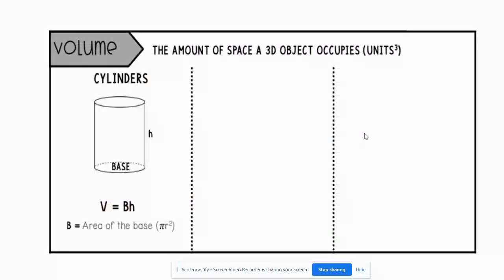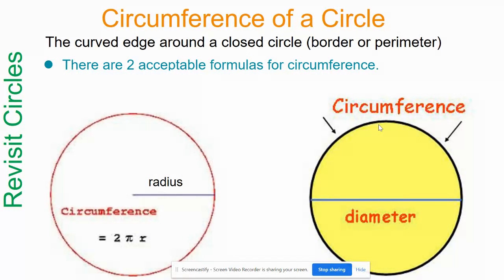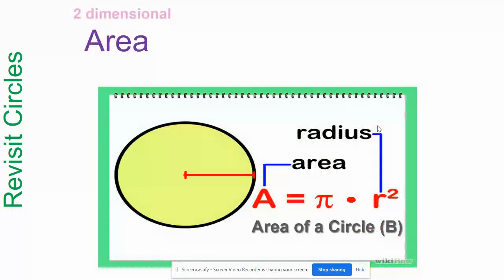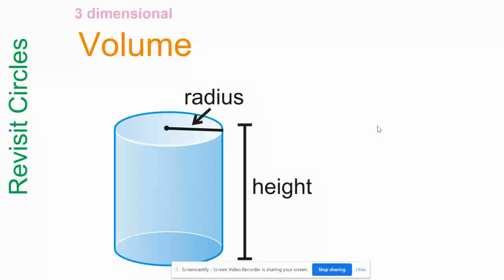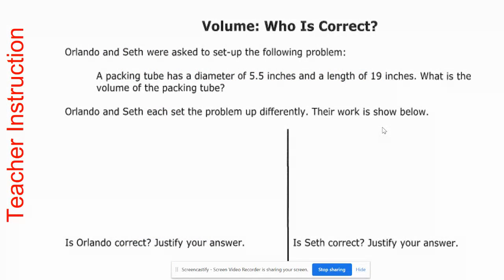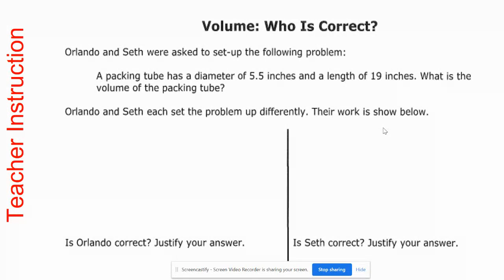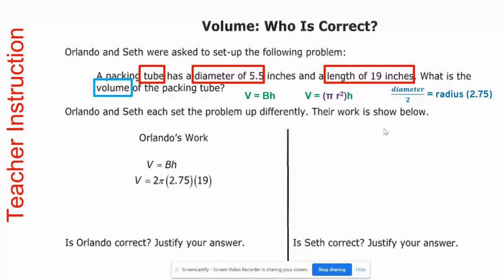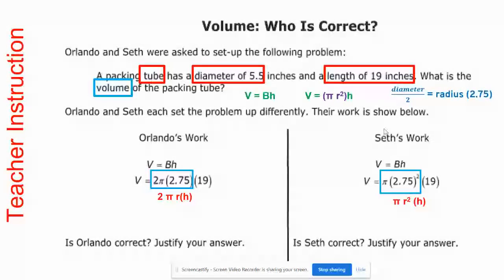Volume I: Jan 5, 2021 6:04 PM